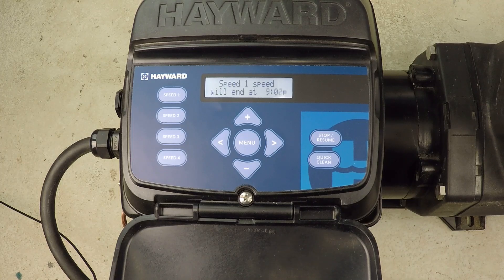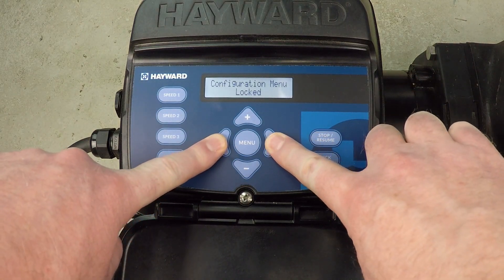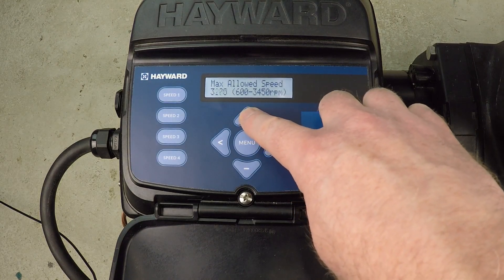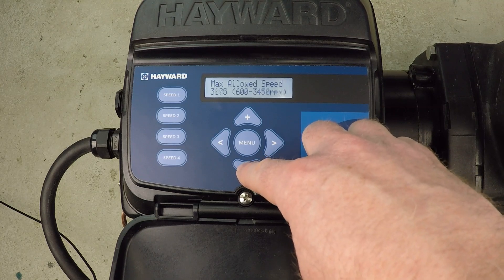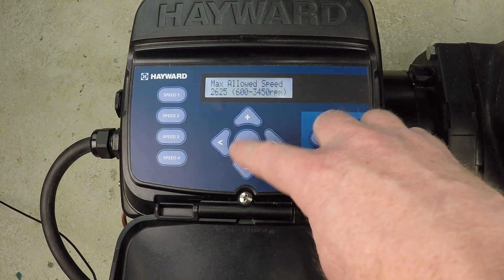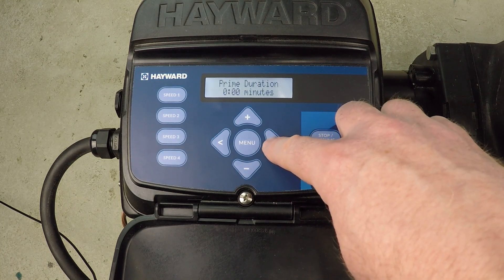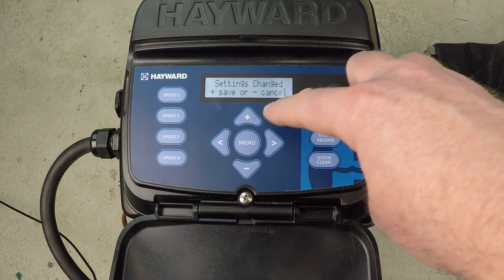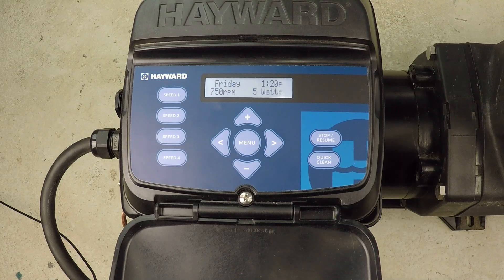How To Set Maximum Speed On Hayward Super Pump VS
- this video looks at the Hayward Super Pump VS and how to change the maximum RPM settings.   This is important if your pump produces too much flow for your filter or for your plumbing system.  This feature prevents someone else from accidentally raising the RPM too high.  This also works for Hayward pumps with the same pump controller interface - Tristar 900, Tristar 950, Maxflo VS and both 115 and 230v models of Super Pump VS